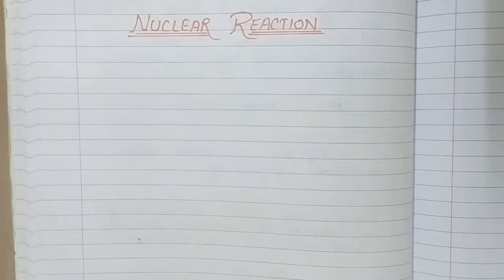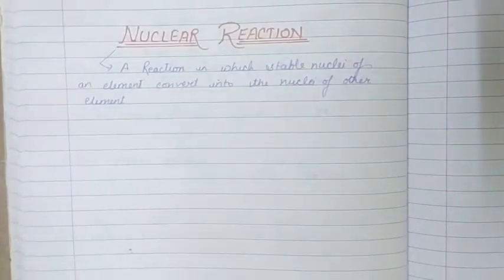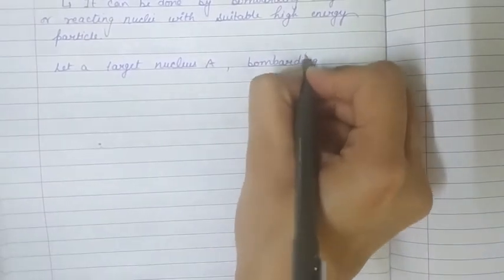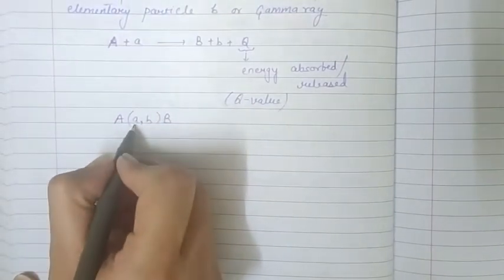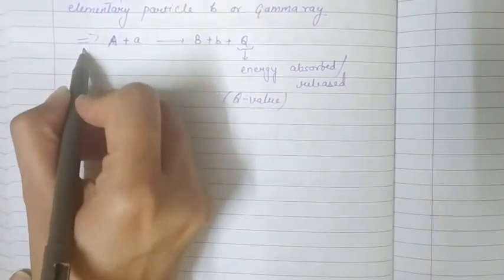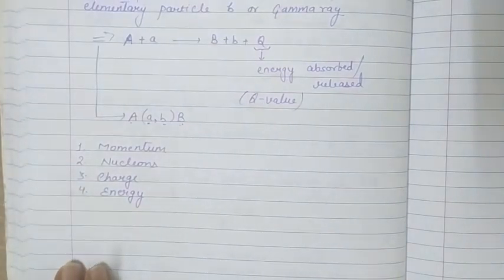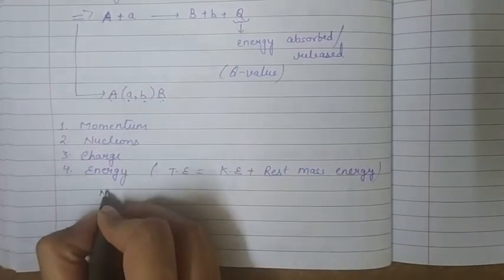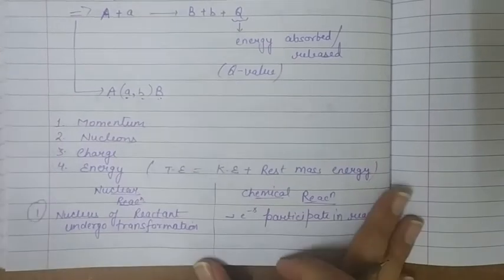Class 12|13.9:Nuclear Reaction